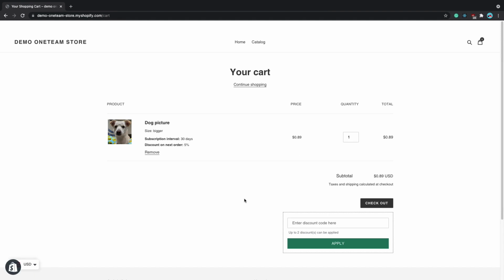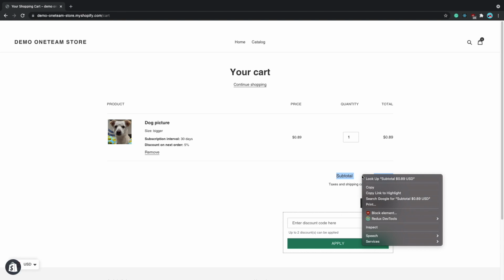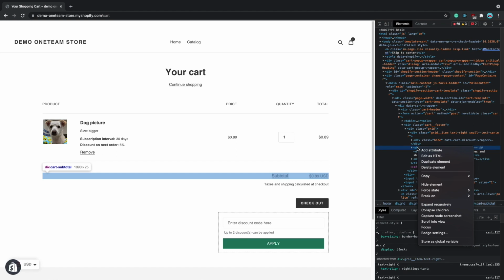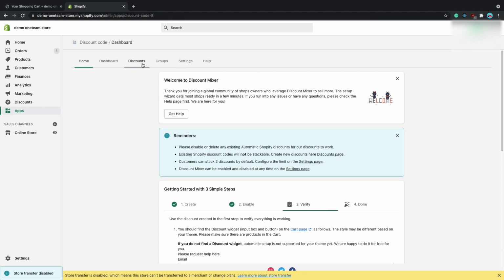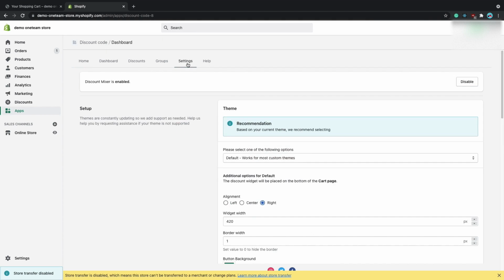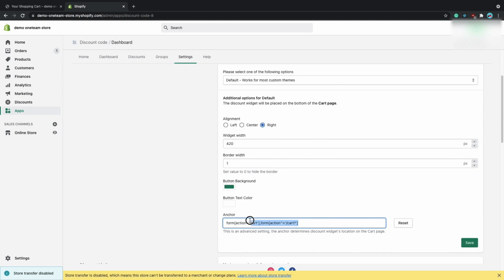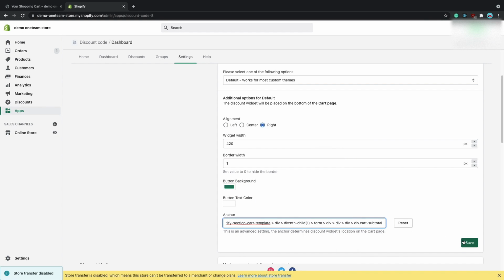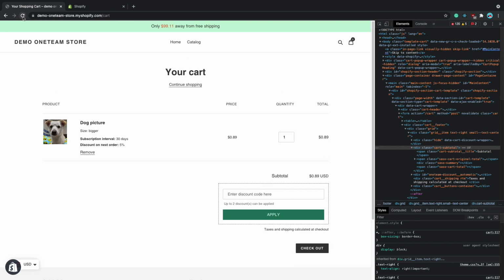Discount Mixer - How to place your discount box anywhere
Video tutorial for setting up Discount Mixer's placement on your Shopify storefront.
You'll learn how to find an HTML selector to use as the anchor for the discount box.